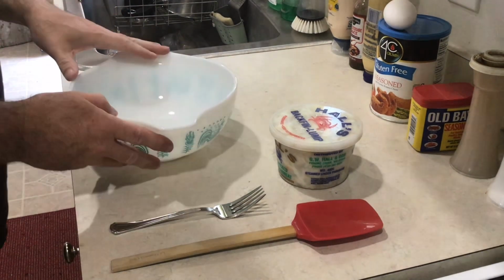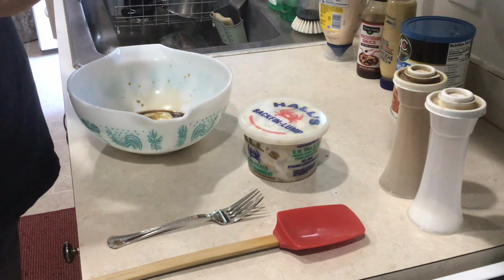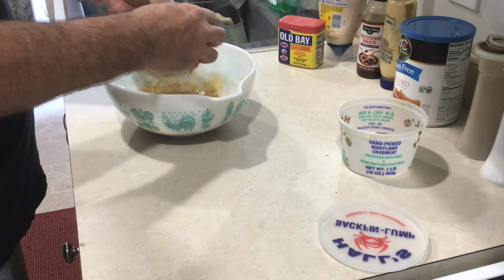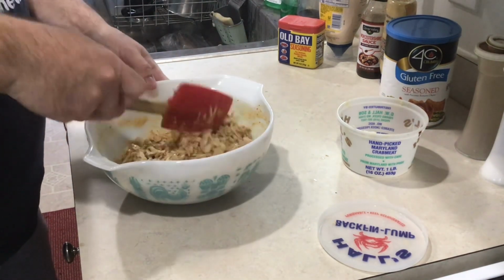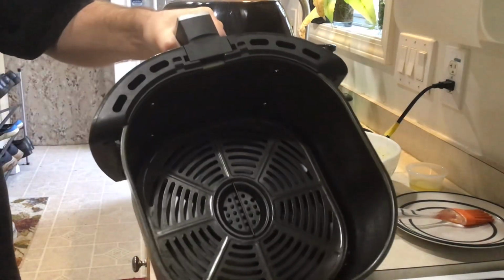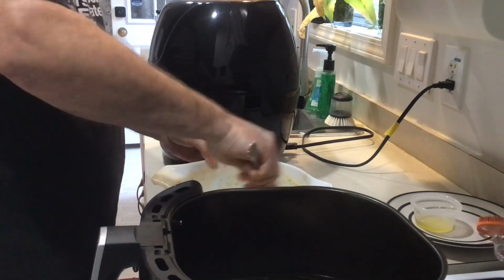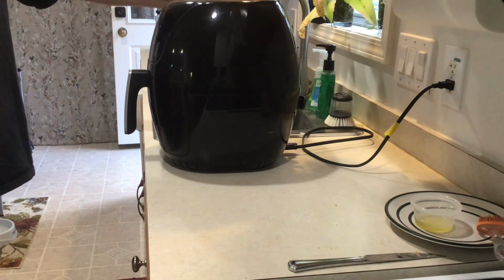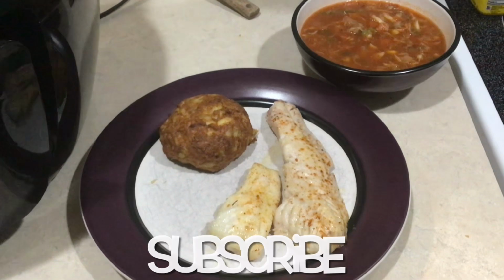Maryland style crab cakes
1 lb lump crab meat
2 tablespoons hellmans Mayonnaise
1 tsp grey poupon mustard
1 tsp Worcestershire sauce
1 tsp sugar ( optional )
2 tsp old bay
1 tsp parsley ( optional )
1/2 cup breadcrumbs
2 eggs
Salt n pepper to taste
15 to 18 min in an air fryer
12 to 20 in a 475 oven